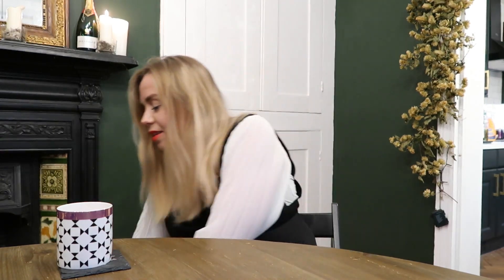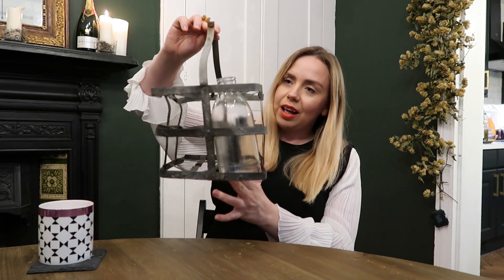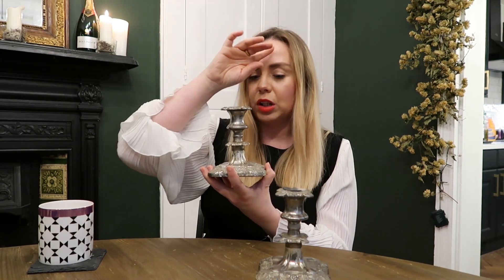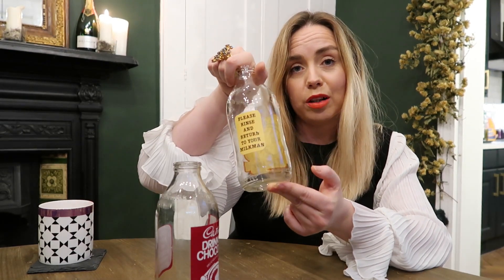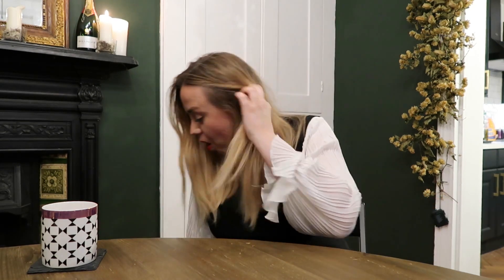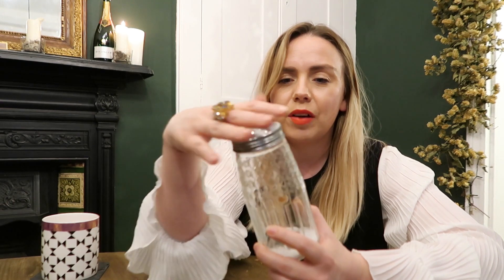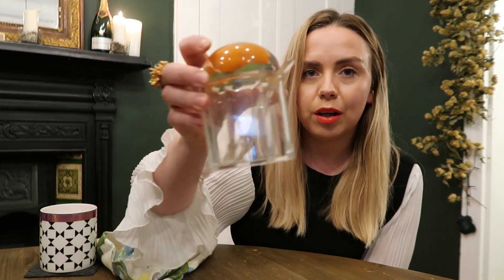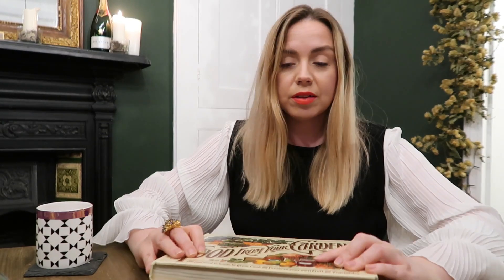HUGE NOSTALGIC VINTAGE HOME HAUL | Second-Hand Home Decor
Sharing my huge vintage home haul today! A combination of second-hand home decor from my grandparents and vintage interior items picked up from my favourite stores and brocantes. This home decor thrift haul features beautiful candlestick holders, glasses and more. I love to mix high-end interiors with budget-friendly home decor, whether it be from high-street stores or thrifted finds in charity shops, so here's my collection of semi-thrifted home decor finds that I curated in the second-half of 2020. I don't know about you, but I've really missed shopping in person, particularly home decor thrifting.